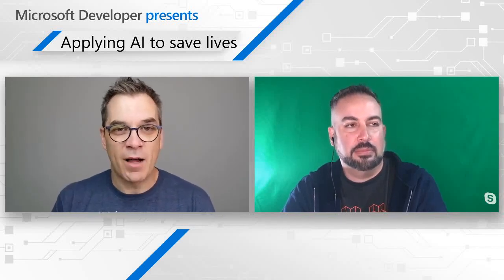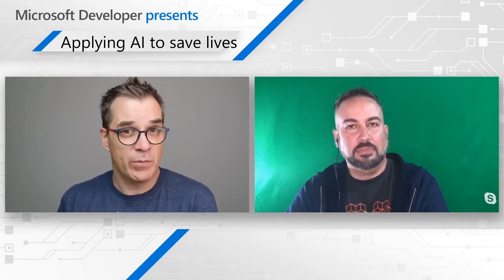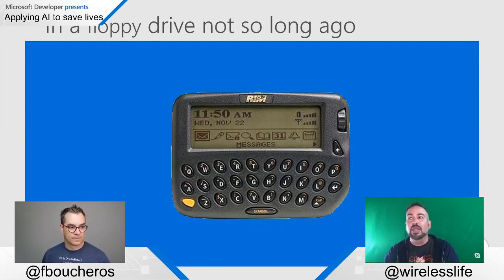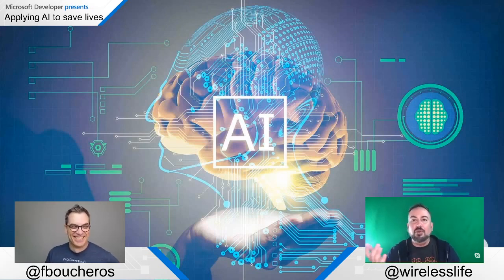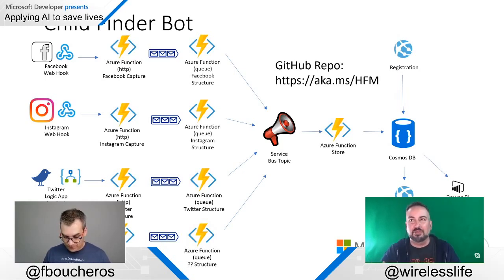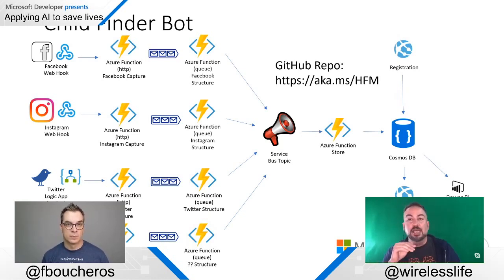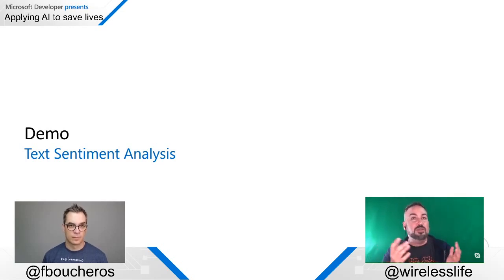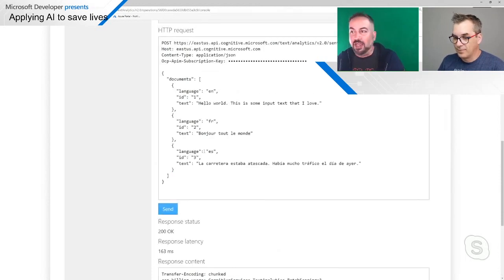Applying AI To Save Lives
How A Team at Microsoft made Drones Self Aware The world is changing. Our desire to have information at our fingertips at all times allows us to be more informative of our decisions and selections. Data now resides in the cloud but parking it there is not enough. Artificial Intelligence plays a key role in understanding all this data, but where does one start? Attend this session to learn how Microsoft, alongside Indro Robotics and the Canadian Coast Guard, collaborated on a project to harness AI in making drones self-aware in aid of search and rescue efforts as well as other open source implementations of AI.

📺 Stream AllAroundAzure no. 006

USEFUL LINKS:
🔗 Azure Site Recovery updates, Citrix Future of Work, Azure Maps Power BI Visual and more